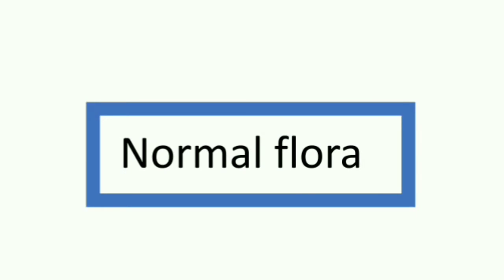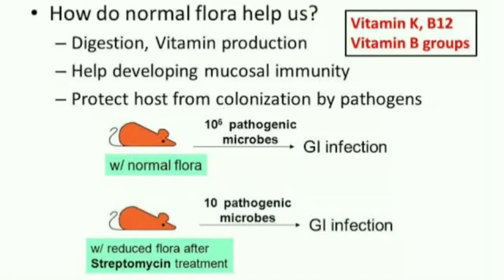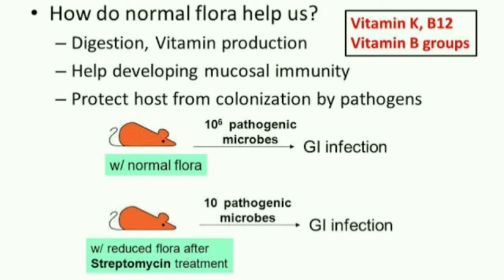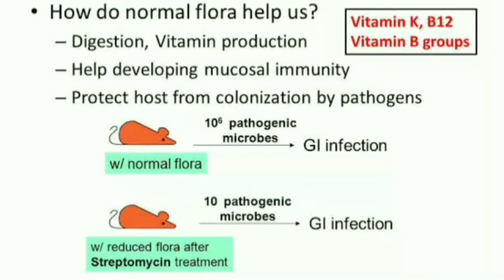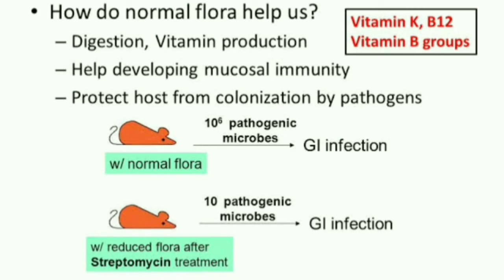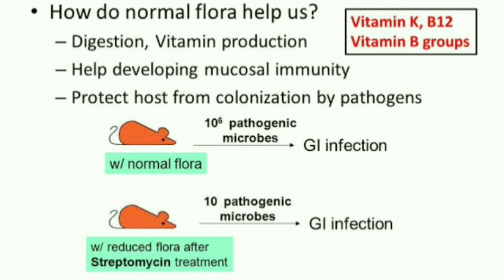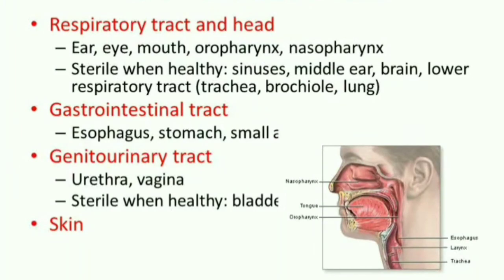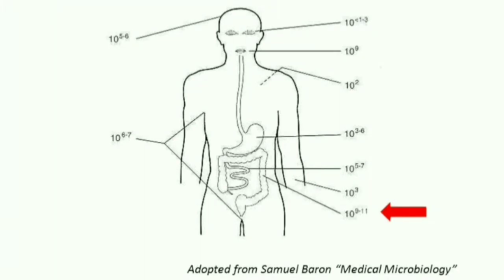Normal Floral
this video is regarding normal flora